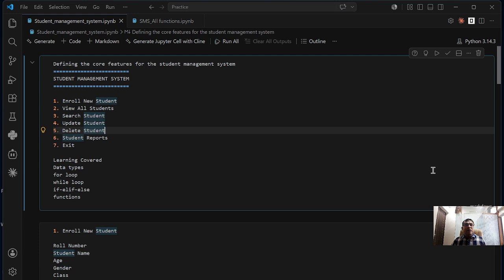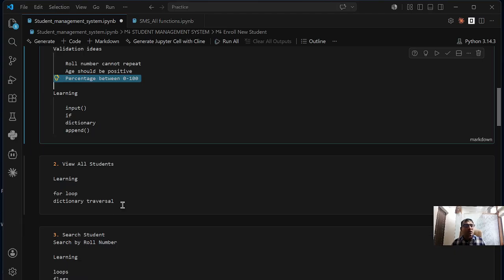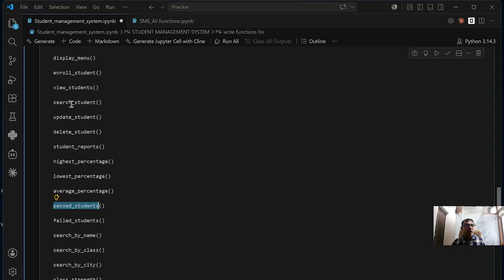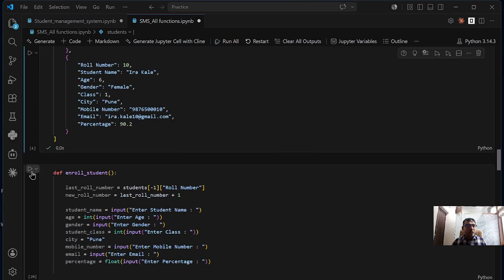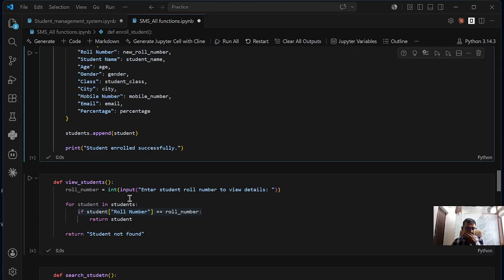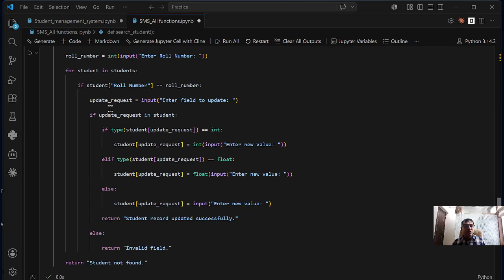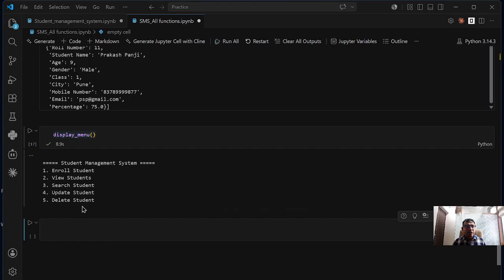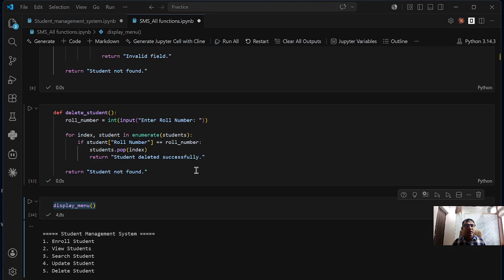Lect 10 : Student Management System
In this video we can see how we can create basic student management system using python data structures, functions and conditional statements.